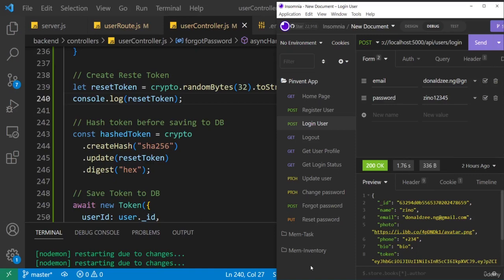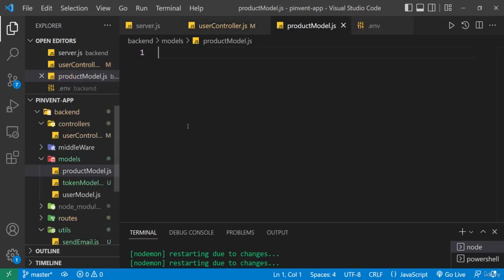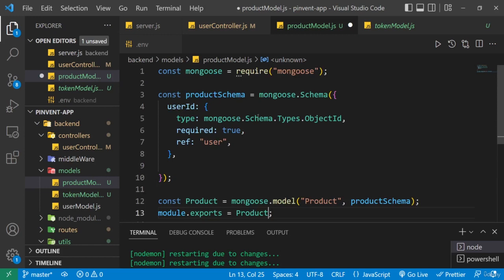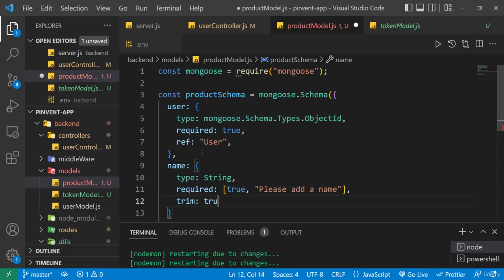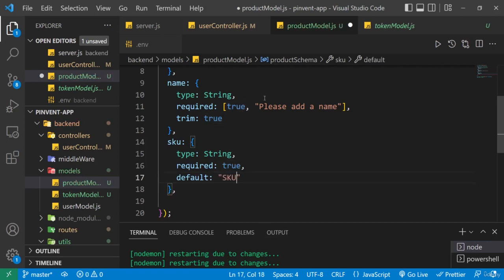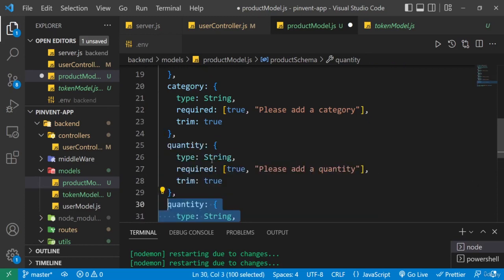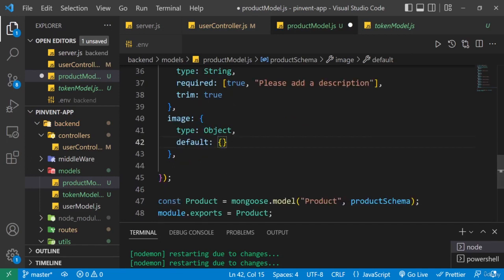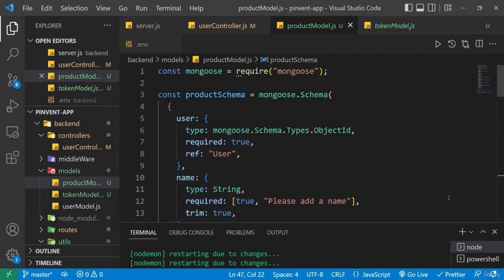33 Create Product Model